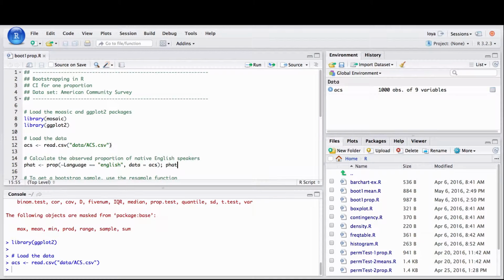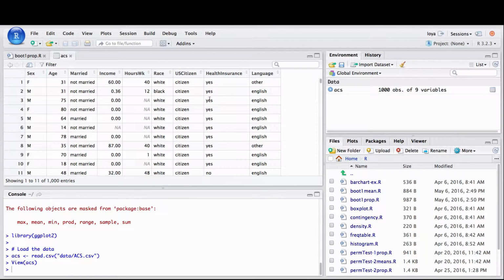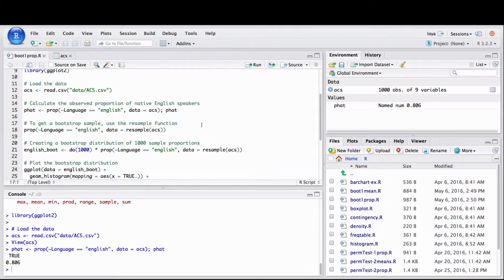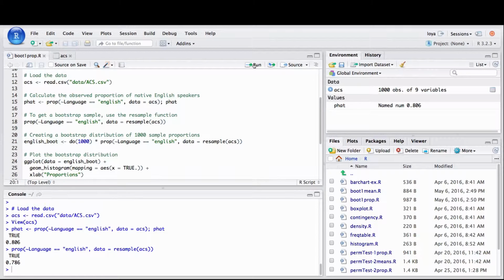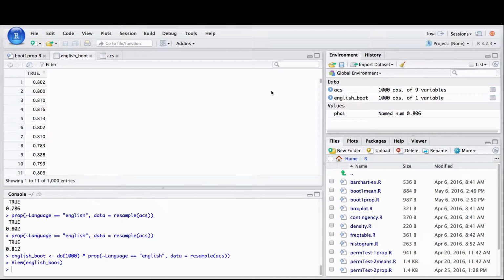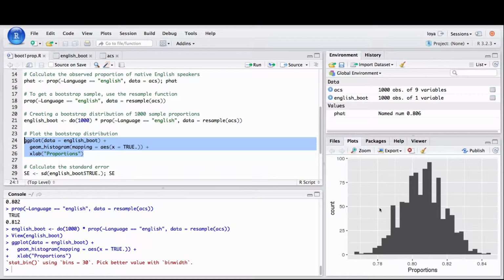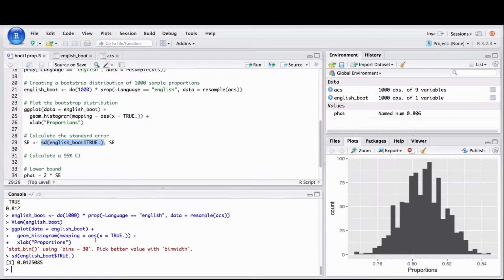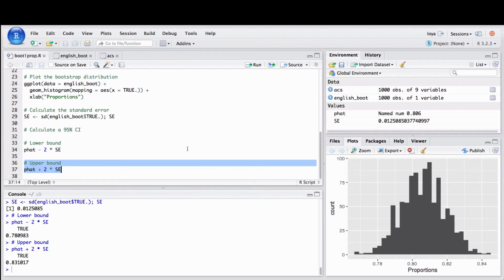Bootstrap confidence interval for a proportion